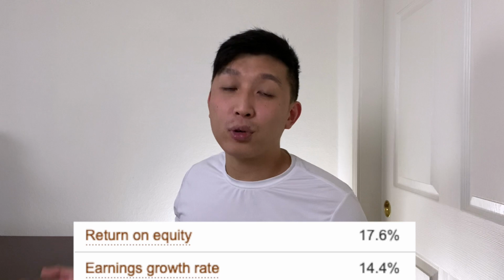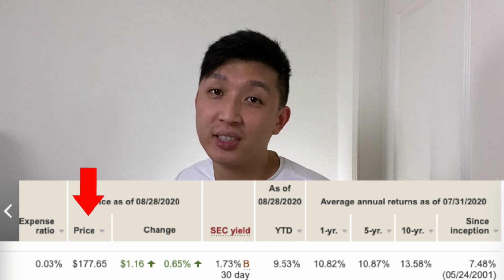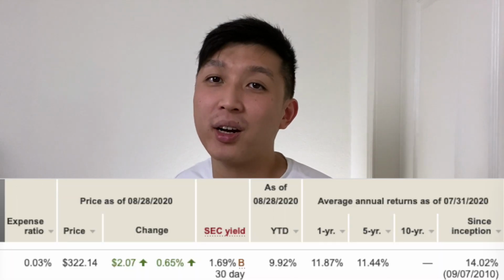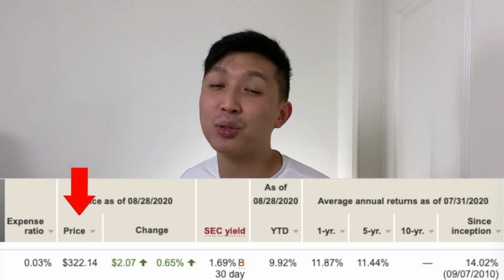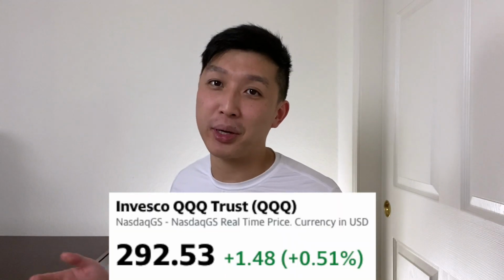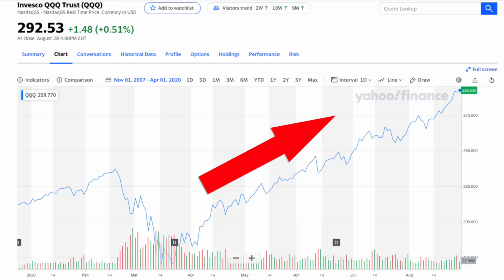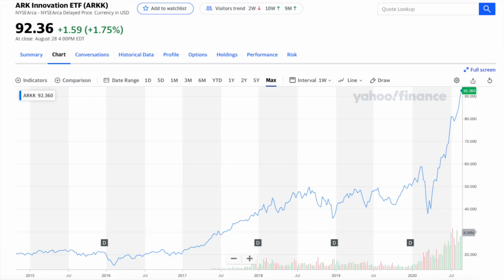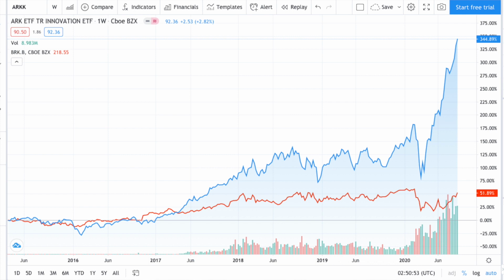5 Best ETF to Buy and Hold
5 Best ETF to Buy and Hold. I know I talk a lot about dividends stocks for passive income, but what if you want to diversify yourself and don’t want to put all your eggs in one basket like how a lot of investors are talking about because it’s risky. Don’t worry, I got you cover for that. We are going to look at 5 best ETFs to buy and hold for the future. For those of you who are new to investing, ETF stands for exchange traded fund and they are basically a collection of securities such as stocks, that tracks an underlying index or benchmark. The beauty of an ETF is that it’s great for diversification since they could have dozens of securities or stocks in its holdings. So, then you don’t run of risk of having a huge lost if one company decides to go bankrupt.

Another benefit is that it generally has a low expense ratio compare to a mutual fund. And yes, this is basically an annual fee that you pay so you don’t have to individually buy dozens of stocks on your own and mange it. So, for an example if you see an expense ratio that is .05%, that means if you invest $100, your fee is only 5 cents a year to obtain it. This isn’t bad when you could be well diversified and have a growing portfolio just by paying a .05% fee.

And lastly, one more great benefit of an ETF is that it just trades like a stock so you can buy and sell it on the exchange easily. And for those of you who are looking for a platform to trade on and also get some free stocks consider checking out Webull and Robinhood.

1. Vanguard Total Stock Market ETF. Ticker symbol VTI. This ETF tracks the US total stock market. It has 3529 stocks. So, if you invest it in, you’re basically investing in thousands of companies all at once, making you super diversify. So basically, if the entire stock market goes up, your portfolio will go up as well. But if a dozen or so company goes out of business, it won’t even affect you. This ETF is perfect in terms of diversification and if you think the overall market and economy will just go up, you’re right because base on past performance, it has been only going up for decades.

2. Vanguard S&P 500 ETF. Ticker symbol VOO. This ETF basically tracks the S&P 500, which are 500 largest U.S. companies. If you didn’t know, the S&P 500 has been hitting new all-time highs in the past decades as well. Companies are being listed and delisted from time to time to keep the growth going so you basically don’t have to worry about a company going bankrupt on you. A lot of people talk about this ETF because it has a really low expense ratio compared to the SPY ETF which they both track the same thing. Granted SPY has been around longer with more data to show.

3. Schwab U.S. Dividend Equity ETF. Ticker symbol SCHD. This ETF tracks high dividend yielding stocks that has a good track record of paying out dividends consistently within the U.S. It has a total of 104 holdings and most of its holdings are in the financial sector at 24.48% of its portfolio.

4. Invesco QQQ. Ticker symbol QQQ. This ETF is basically like a mini version of Nasdaq or simply put, it tracks the Nasdaq-100 index. It’s comprised of tech and innovative companies. Again, not surprised, their main holding is also Apple. Since march of 2020 when the stock market came tumbling down, tech stocks have been skyrocketing up like crazy. I believe they will continue to do so because that’s pretty much the future. And if you don’t want to put all your eggs in one basket like on Tesla, you can just diversify it with a QQQ ETF.

5. Ark innovation ETF. Ticker symbol ARKK. This is an actively managed ETF which is unique because most ETF are passively managed. This ETF focuses on disruptive innovations like DNA technologies, to automation services, to technologies that make financial services more efficient. So, there’s a variety of innovative companies. Typically, their number of holdings ranges from 35-55. And currently their largest holding is in Tesla.

Overall, this is for those who are looking to diversify their portfolio and aren’t sure of where to beginning. Investing in one stock could be risky, I’ve taken their cost and performance into consideration when finding these ETF.